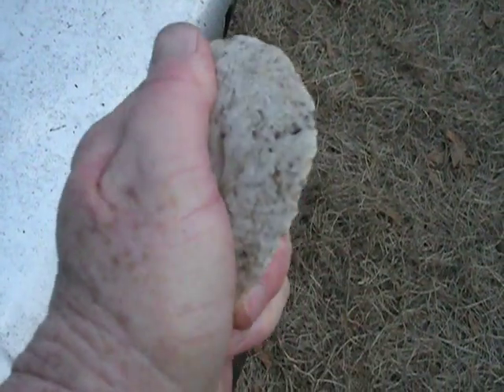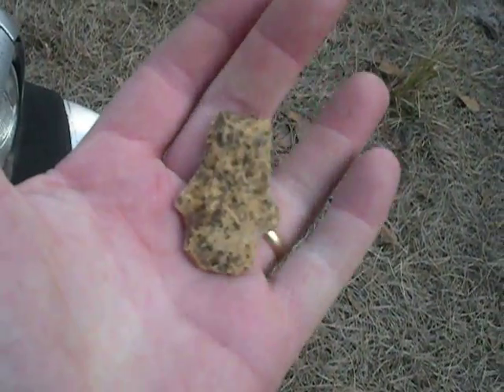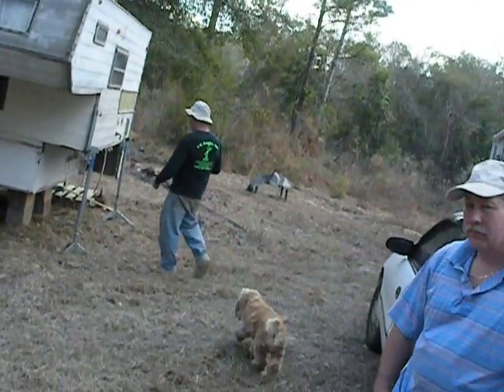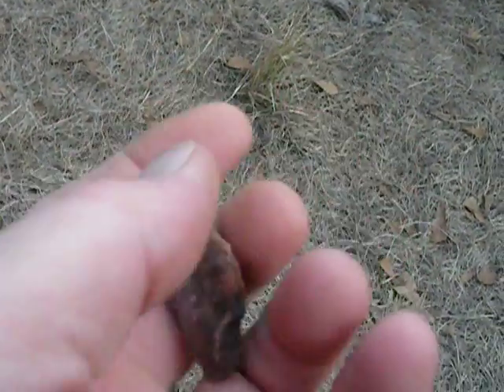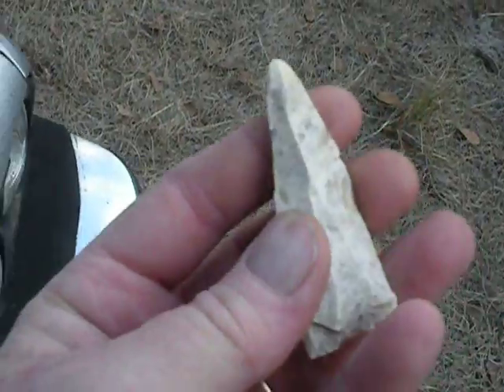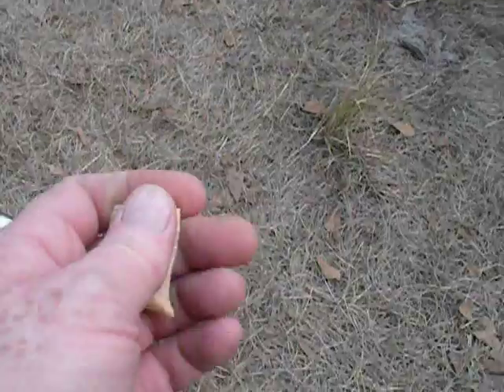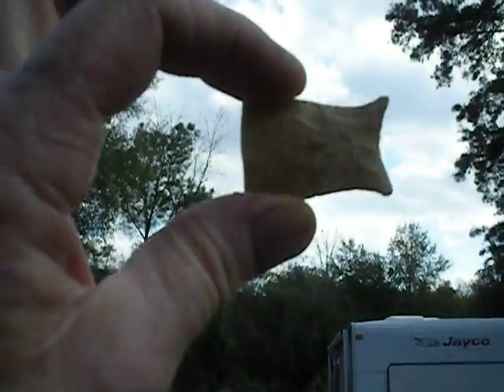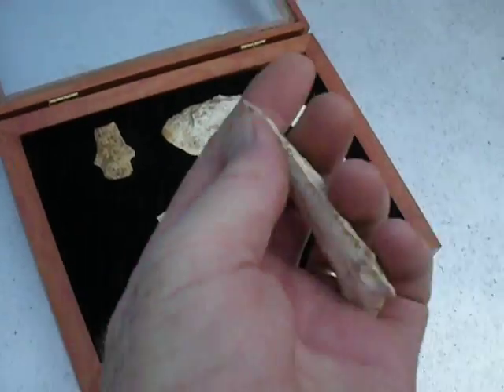Johns on a roll !!!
Some of the gang came down for a weekend dig.  John won this round with a KILLER back half of a Beaver Lake / Clovis / Simpson or whatever, and a whole Kirk that this vid doesn't do justice to because I ran out of memory. Screamer needle tip, and secondary edge work!